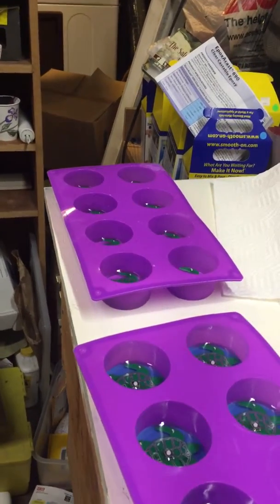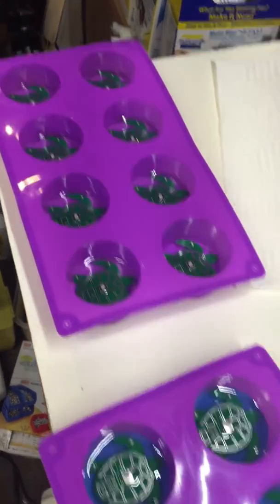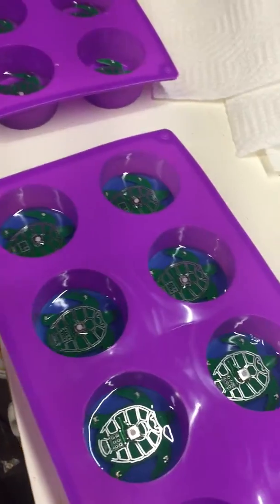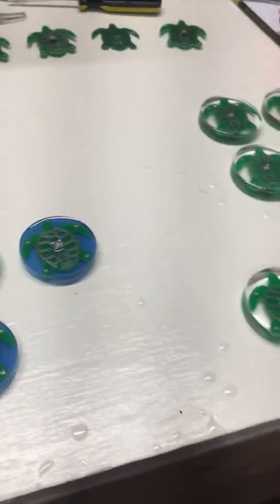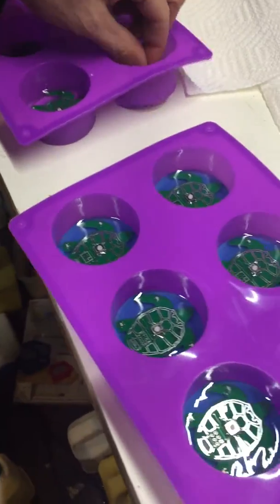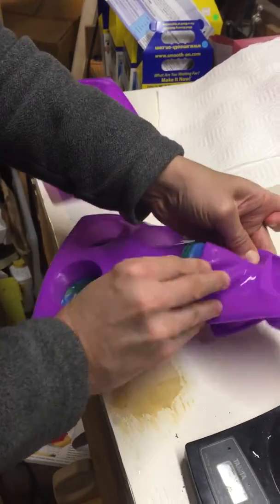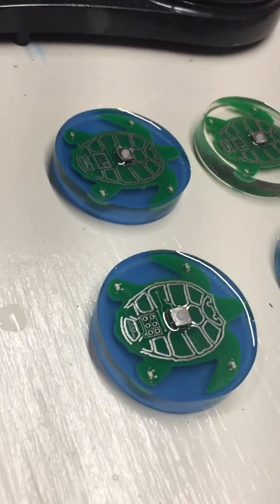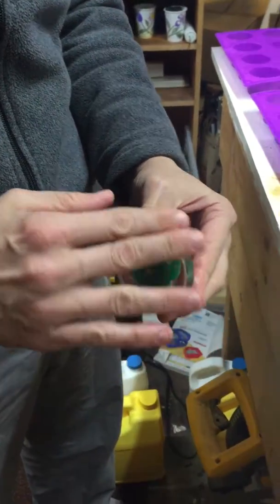How to Assemble a Two Minute Turtle Timer: Step #3, Encase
Two Minute Turtle Assembly Step #3, Encasing. Encase the turtle shaped circuit board in epoxy to protect from water, falling and tampering.